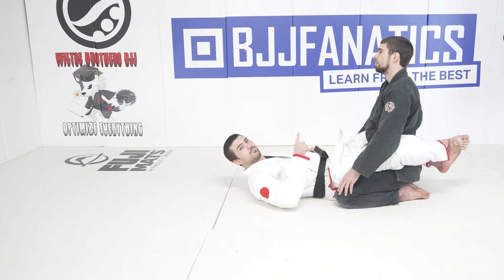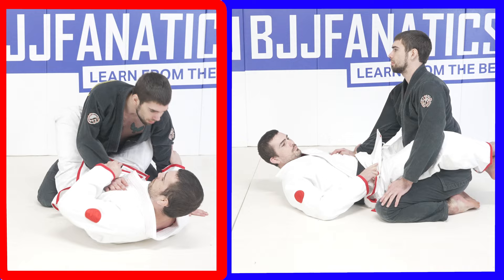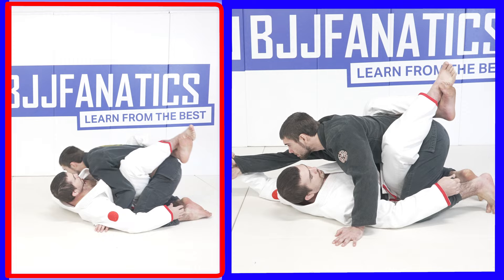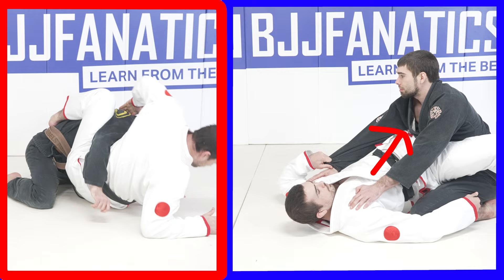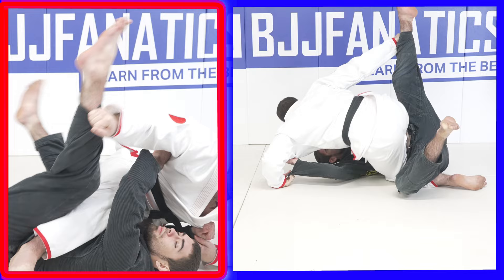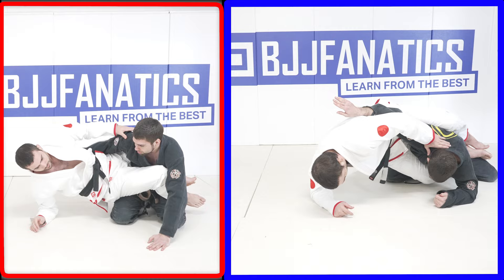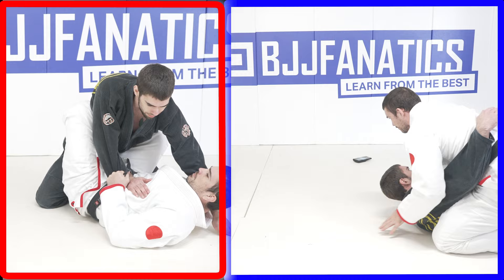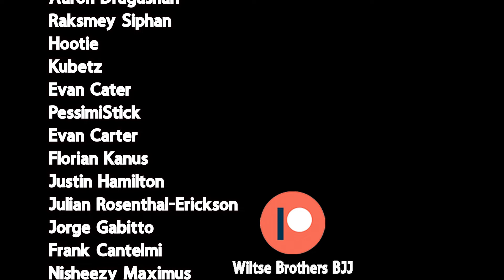Guaranteed Sweep from Closed Guard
This is one of my favorite Gi BJJ chains from Closed Guard for when I'm dealing with a particularly tough opponent and I need to get a sweep quickly.

Support WiltseBrothersBJJ below

– All of our current instructionals.